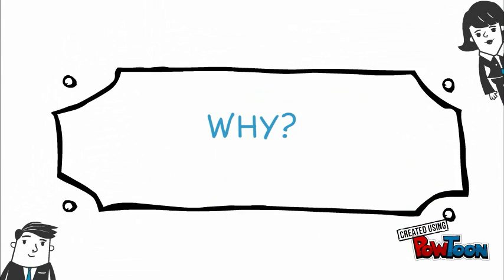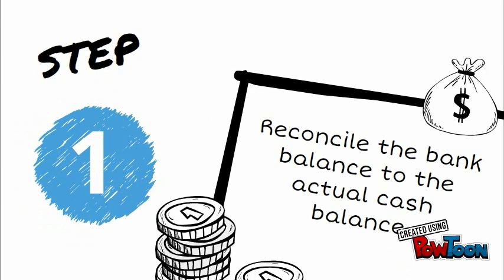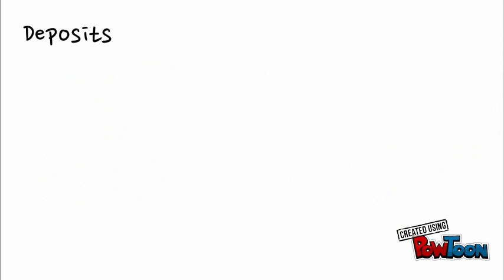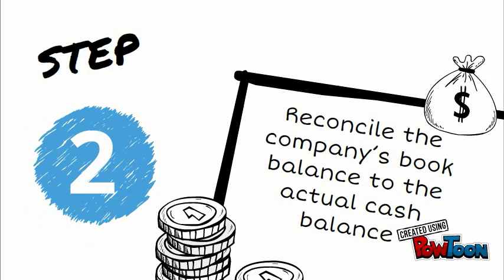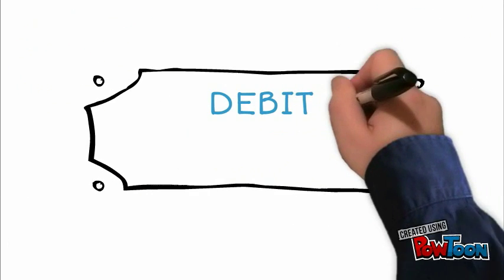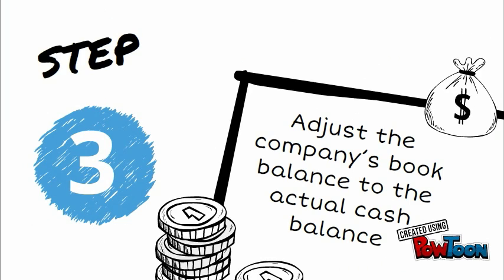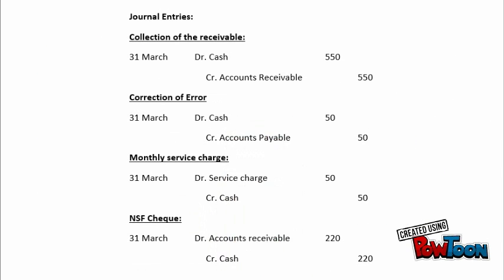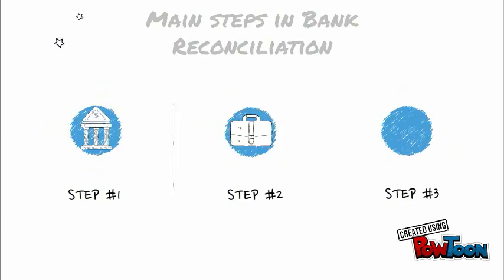Bank reconciliation screencast